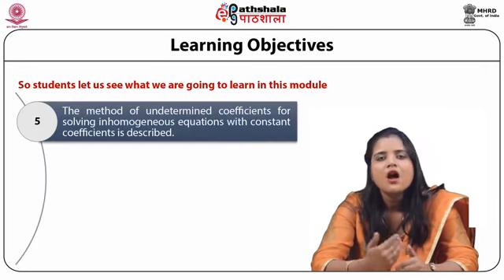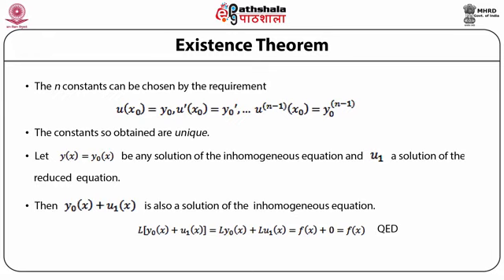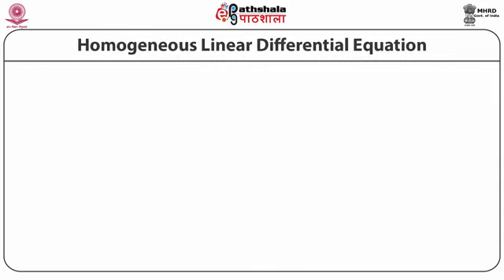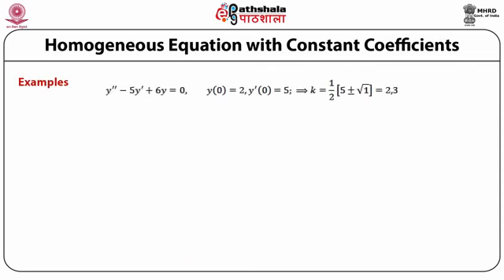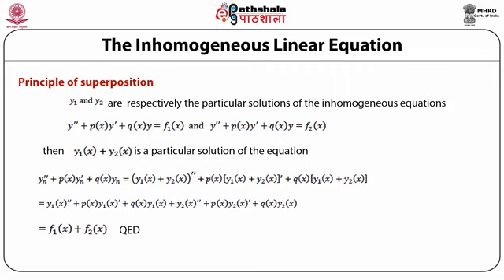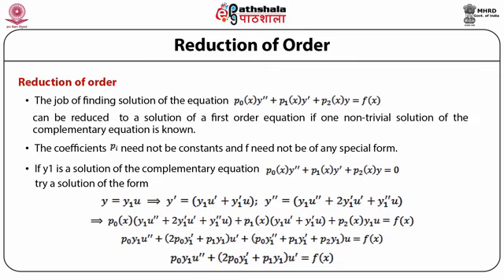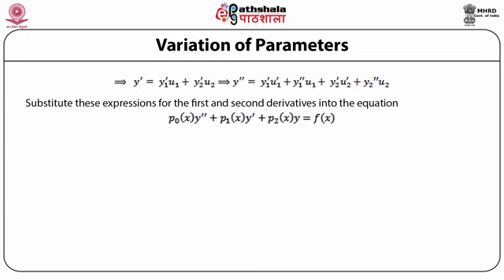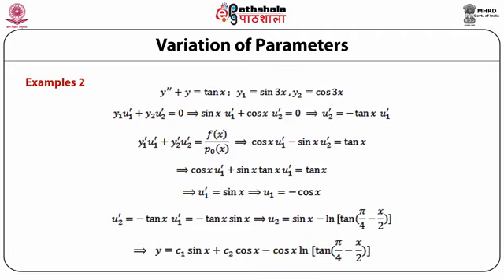M-07. Linear second order differential equations